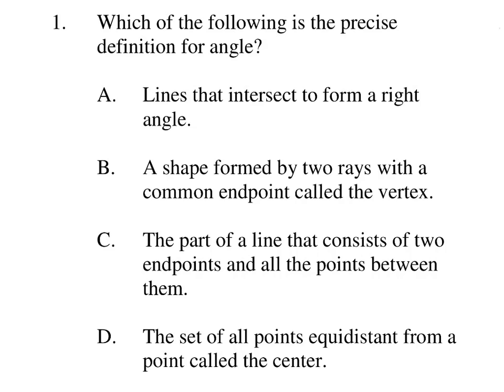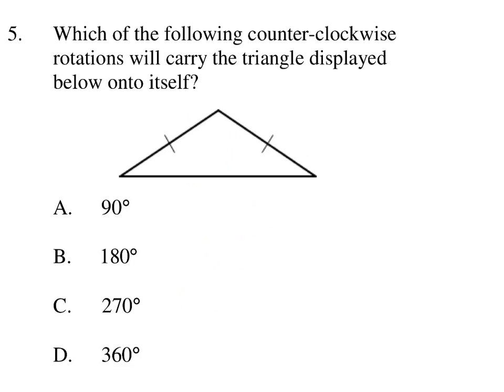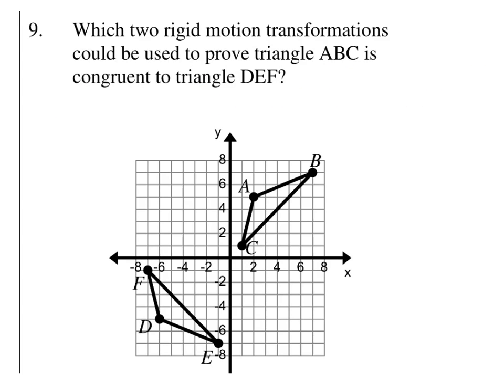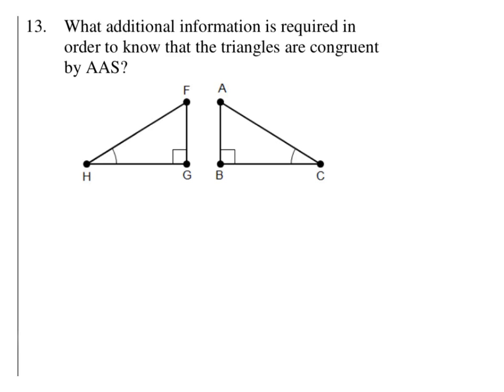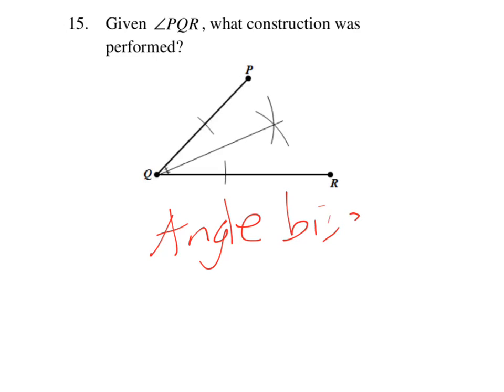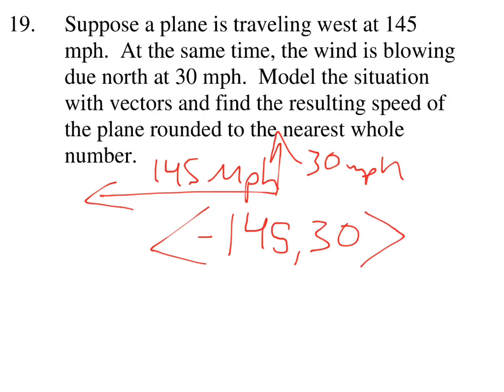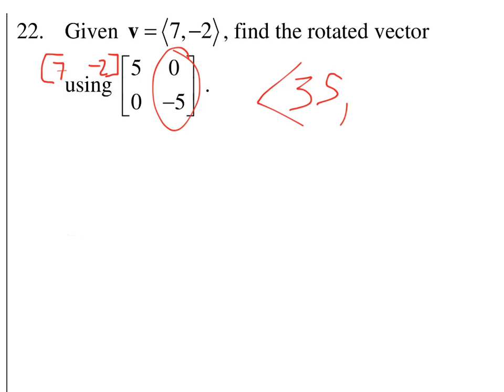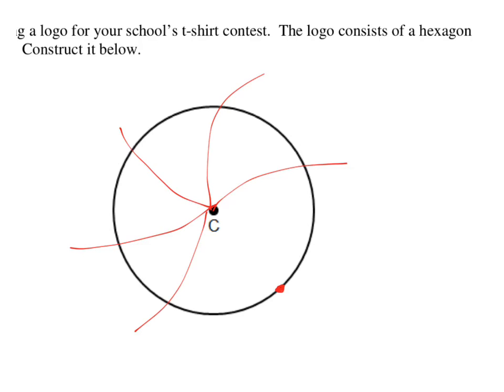Pre BM3 solutions